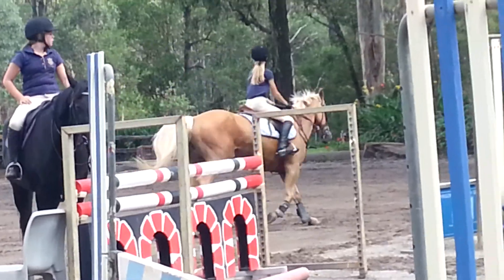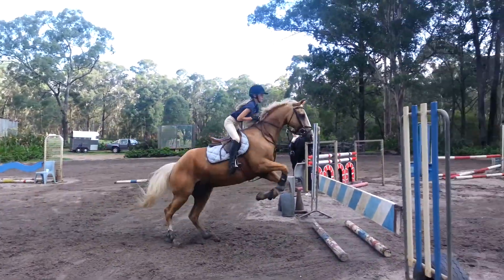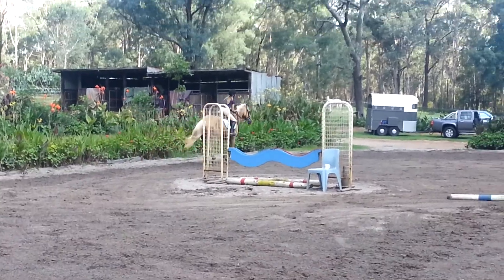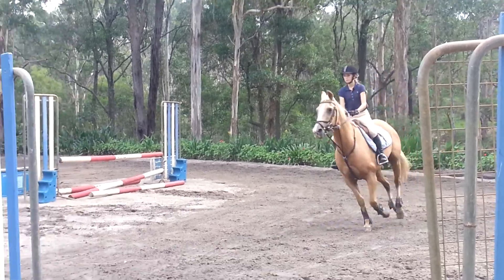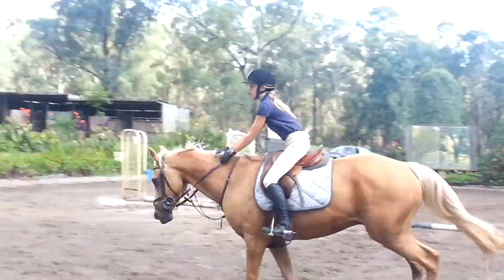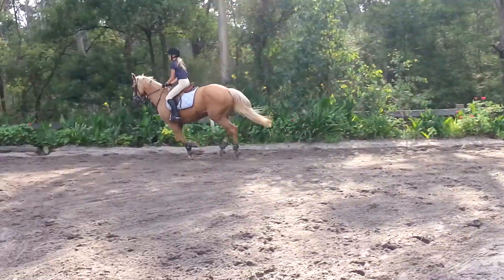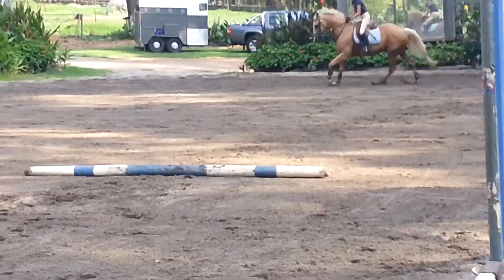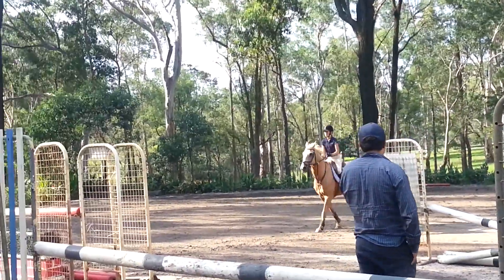Johnson Equestrian. Jumping lesson-Maddy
George and I are very proud of our stylish students here at Team J - well done today Maddy!   To find out more about lessons or training at Team J, call Chrissie on 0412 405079 or George on 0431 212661 for more details.